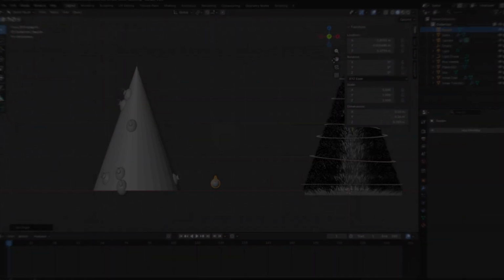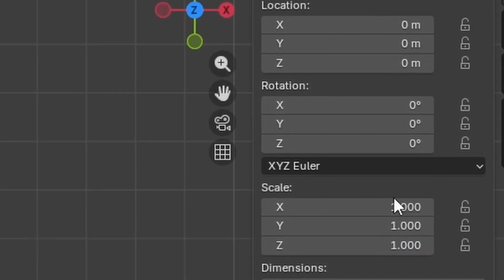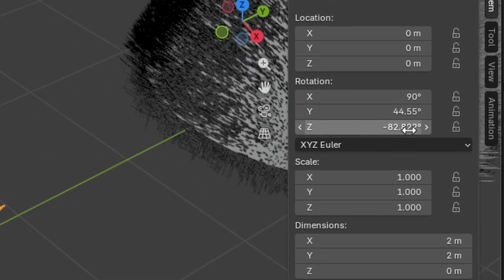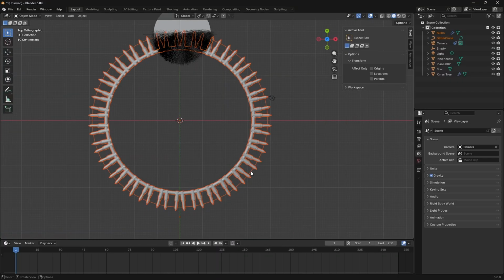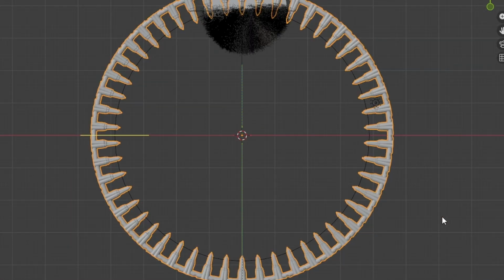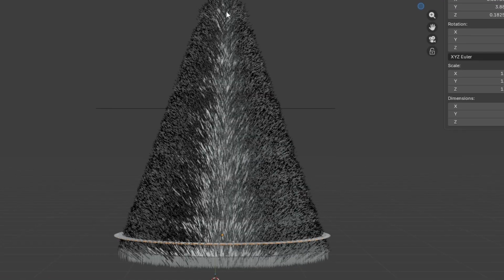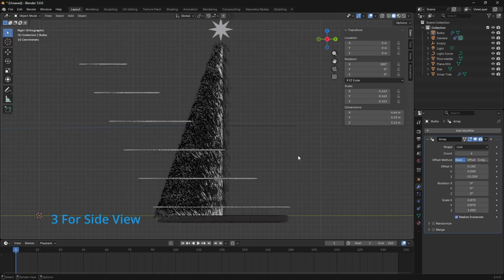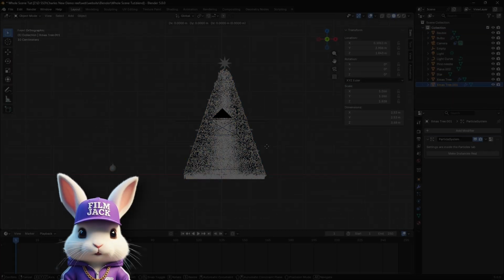Putting the Christmas Animation together in Blender 5.0 - Part 1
Get festive with Blender 5.0! 🎅✨
In this beginner-friendly tutorial, I’ll guide you step by step through creating a magical Christmas animation using elements from my previous tutorials.

🎄 What you’ll learn in Part 1:
- How to set up a Christmas tree in Blender
- Creating a glowing star for the top of the tree
- Placing lights on the tree in an organic, natural way

This tutorial is perfect for Blender beginners who want to add some holiday sparkle to their projects.

00:00 - Intro
00:17 - Heading into Blender
01:17 - Creating the Star
03:11 - Puttin the Star on the Tree
03:41 - Adding the Christmas Lights
04:31 - Editing the Array
06:32 - Putting the lights around the Tree
07:37 - When things go Eschew
08:18 - Random Rotation
09:03 - Extro